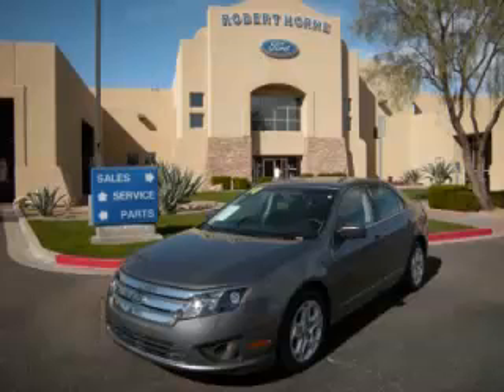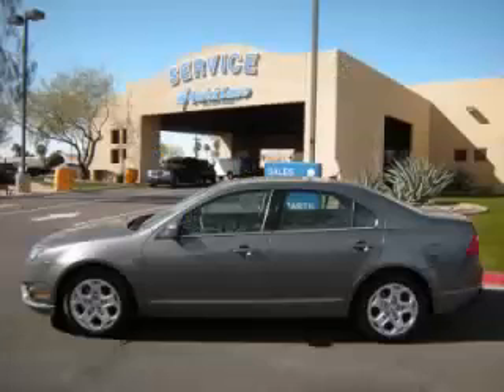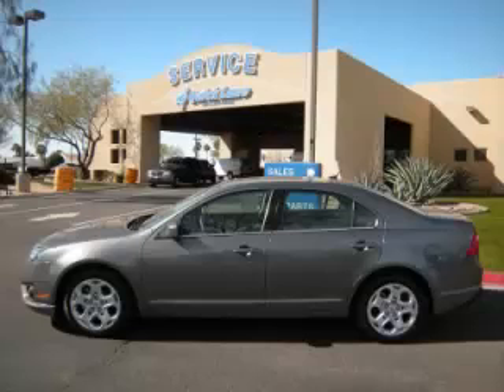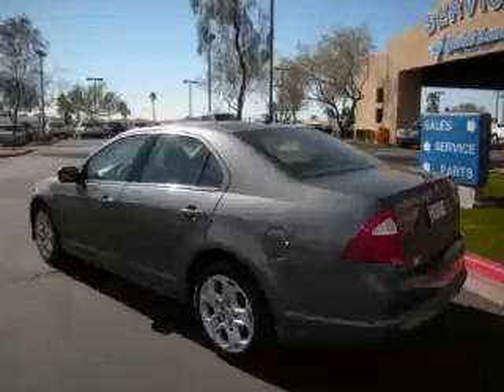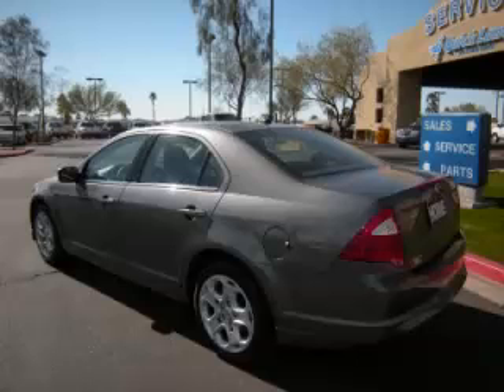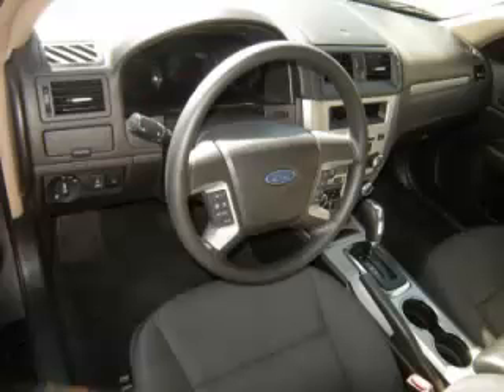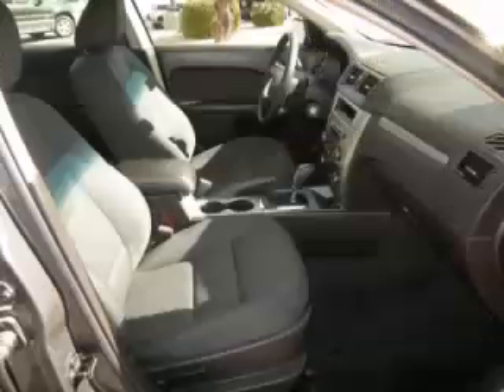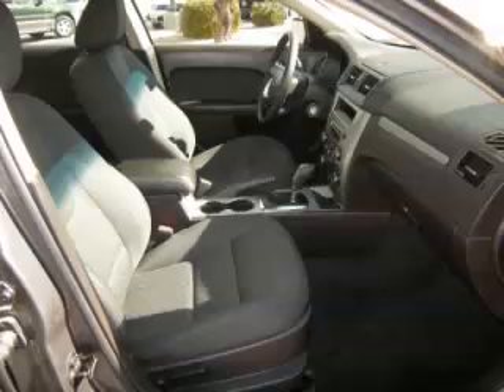2010 Ford Fusion in Apache Junction AZ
At Robert Horne Ford , our long-standing customers know us a dependable source of used pre owned vehicles, like this Ford Fusion SE4 Door Sedan , conveniently located in Apache Junction, Arizona . For the absolute best in service, selection, and value, please visit our to learn more about this exceptional 2010 Ford Fusion

2010 Ford 4 Door Sedan SE4 Door Sedan

Engine: L4, 2.5L
Fuel: Gasoline
Transmission: Automatic
Exterior Color: Gray
 Stock #: 3591
 VIN: 3FAHP0HA1AR378234